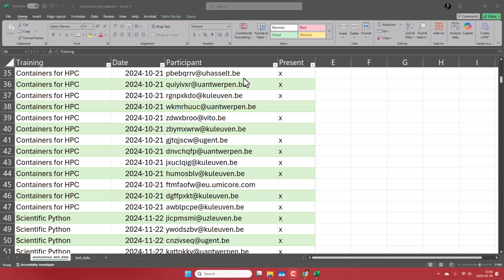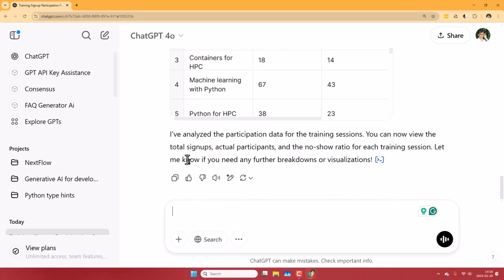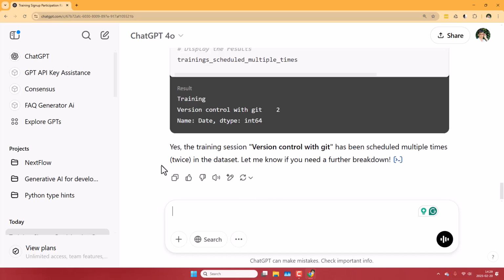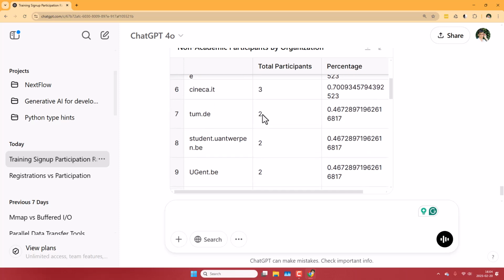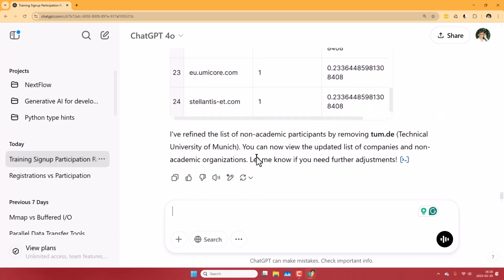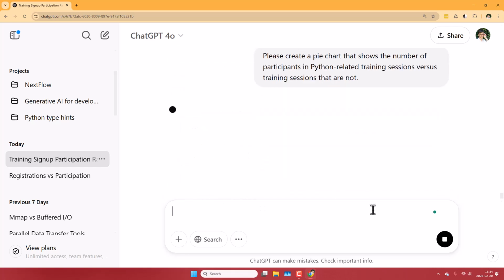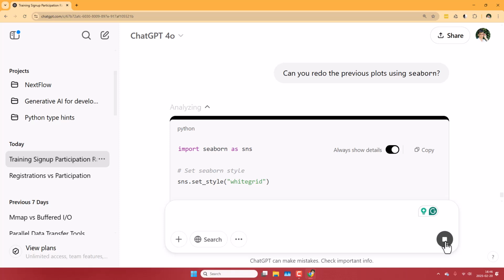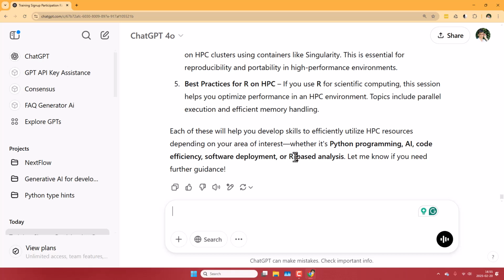Data analysis with ChatGPT